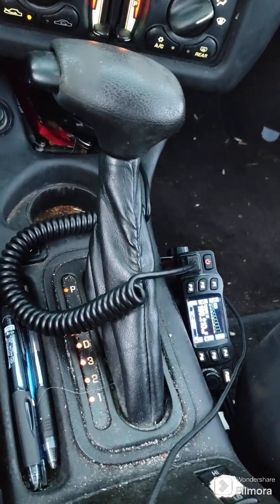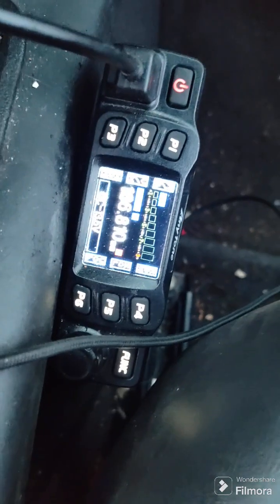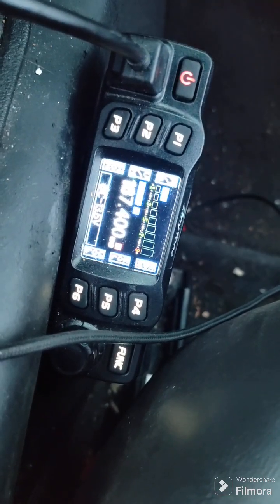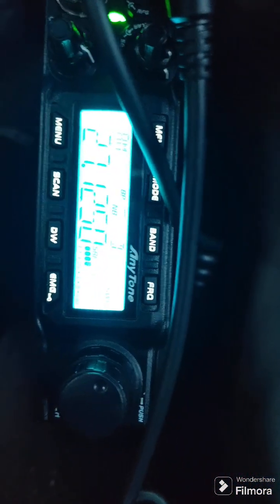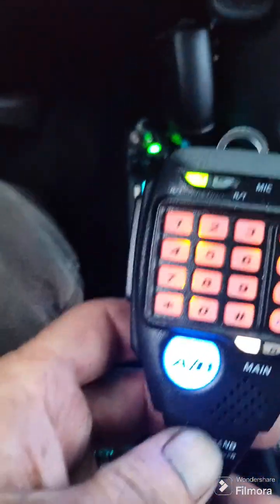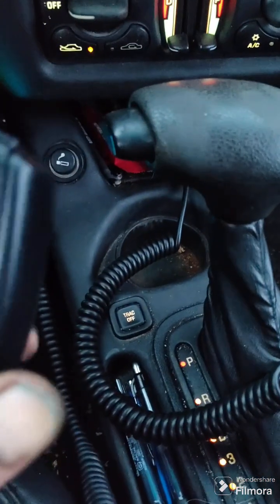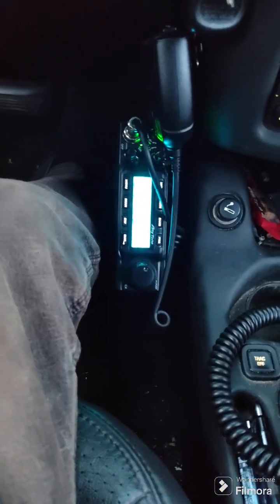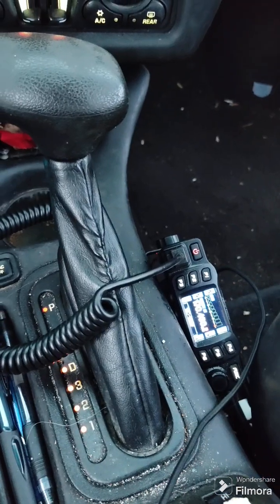July 21, 2024